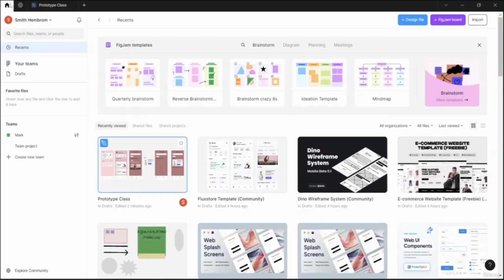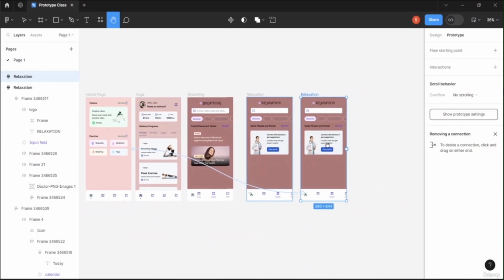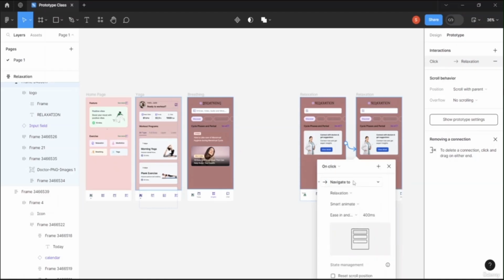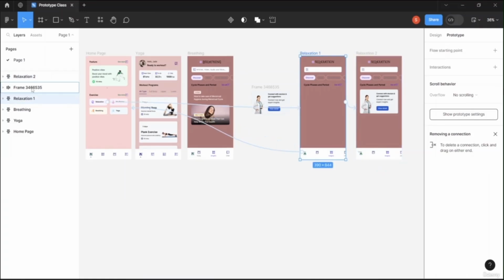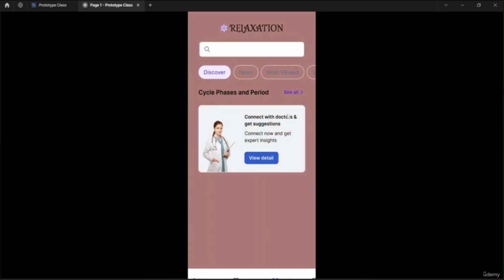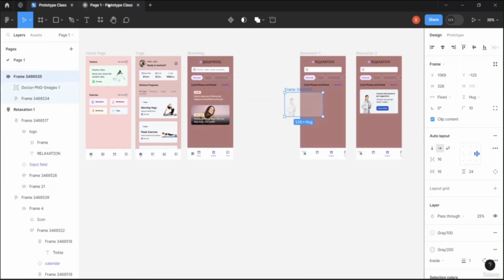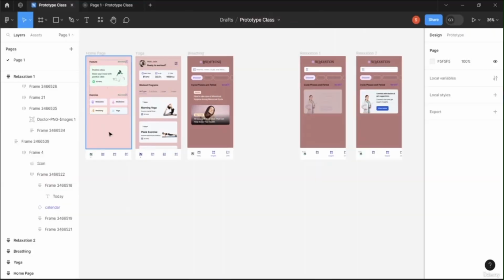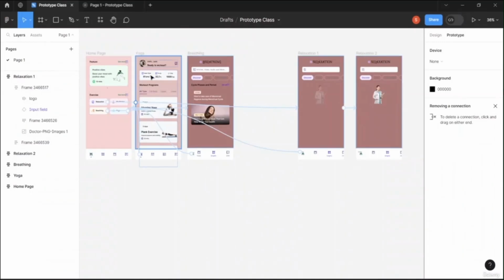UI/UX Design with Figma 🚀 Ep.8 - Smart Animation!